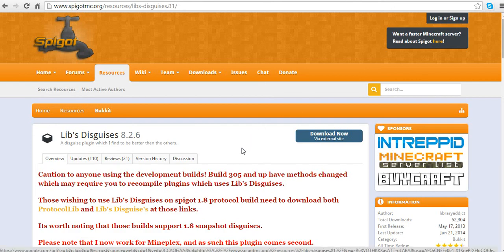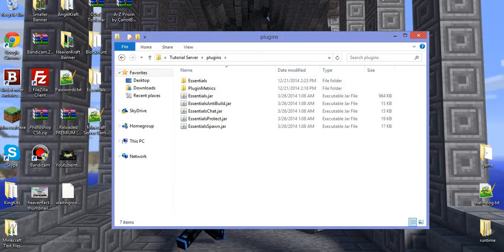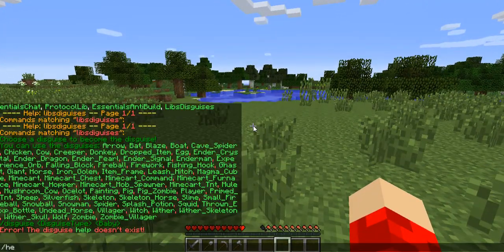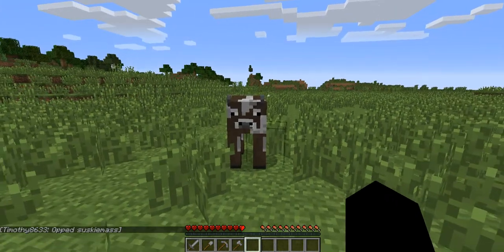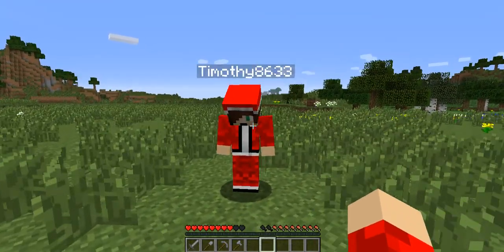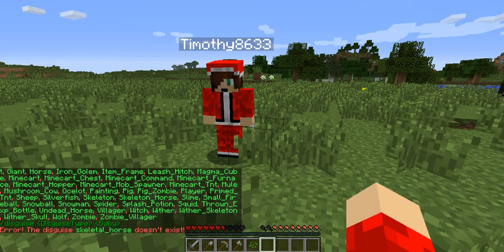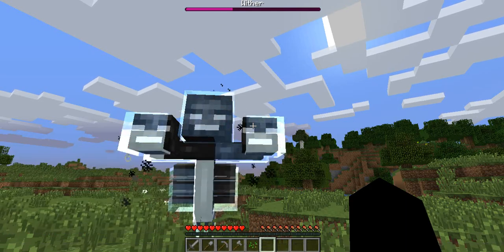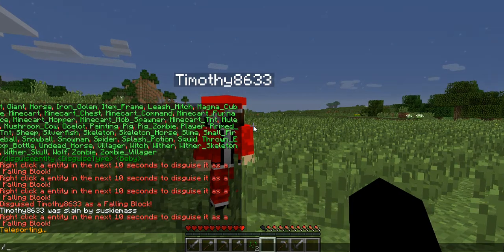Bukkit Tutorial - LibsDisguises Plugin